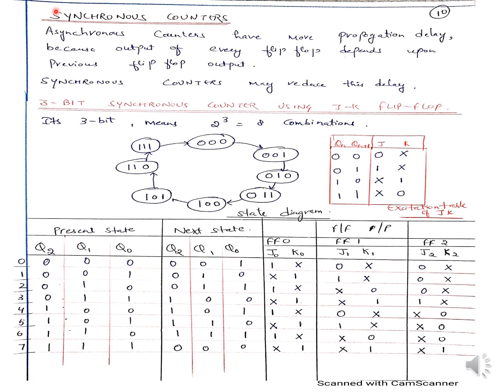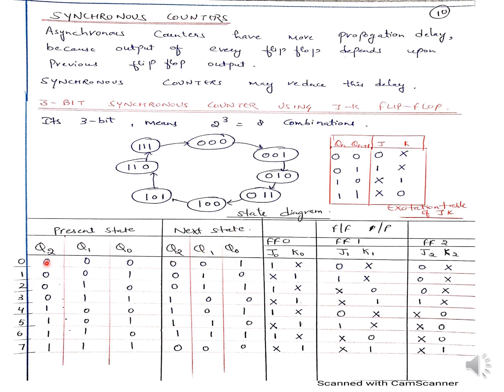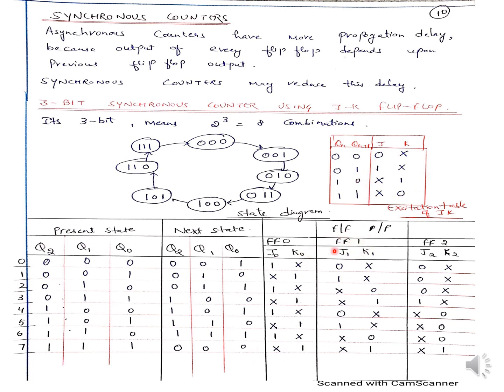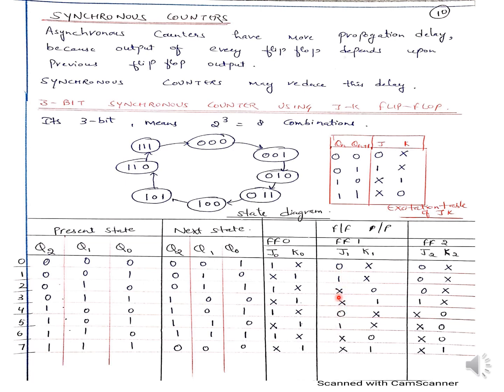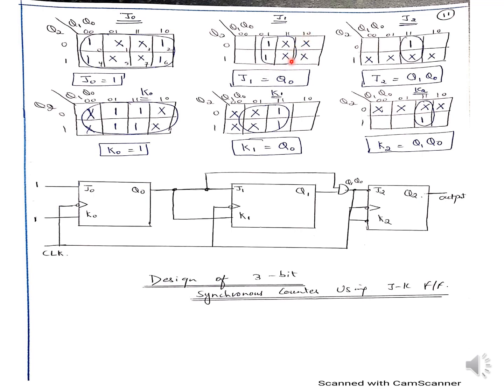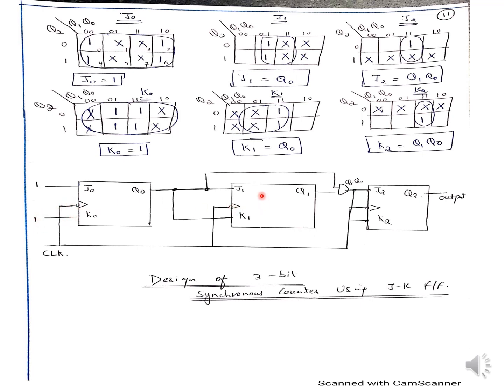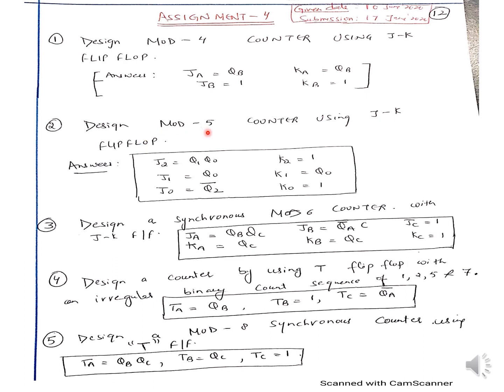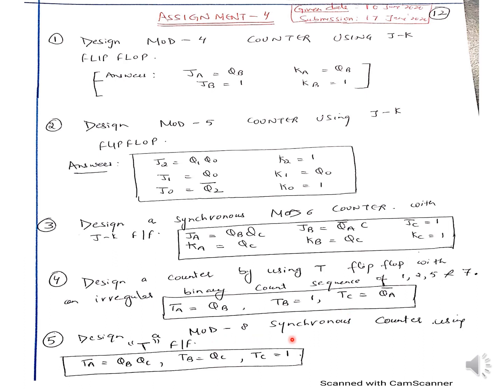LEC10 DIG SYS SYNCHRONOUS 3 BIT COUNTER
It is the description on design og 3 Bit asynchronous counter